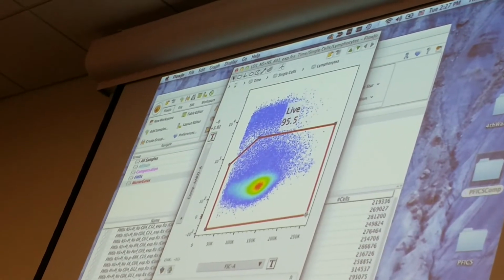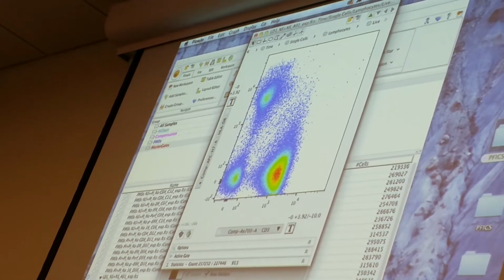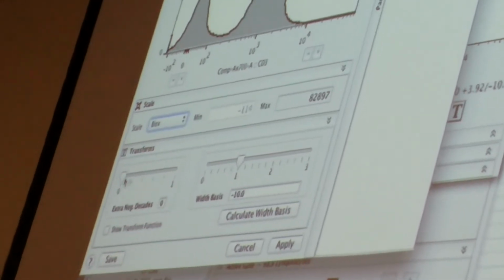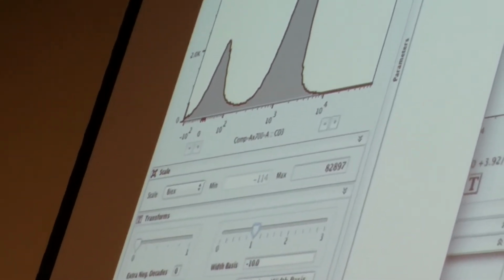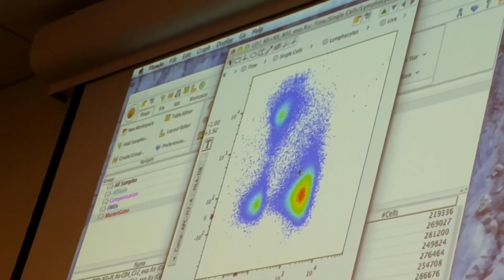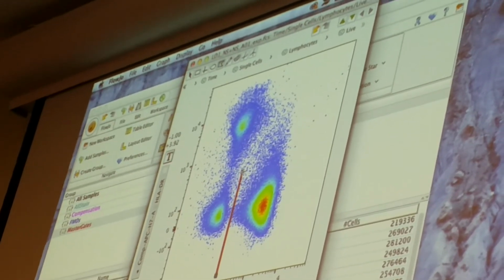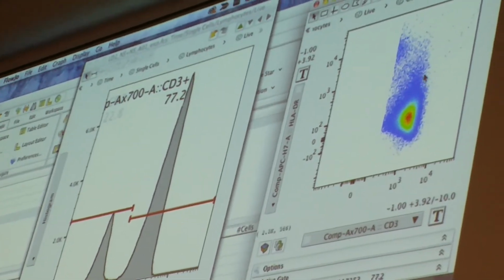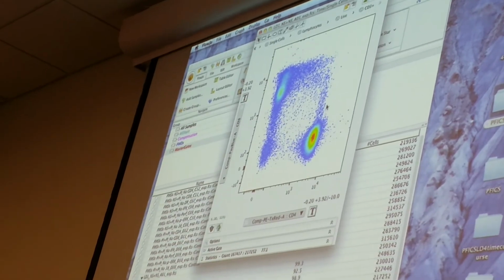20150310 142721 FlowJo 3